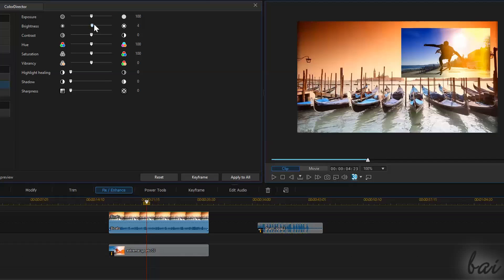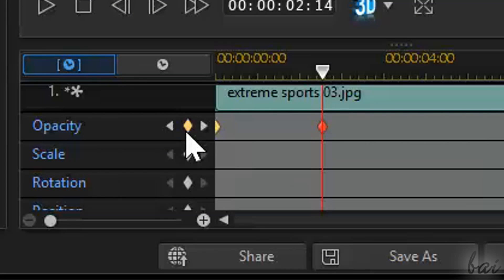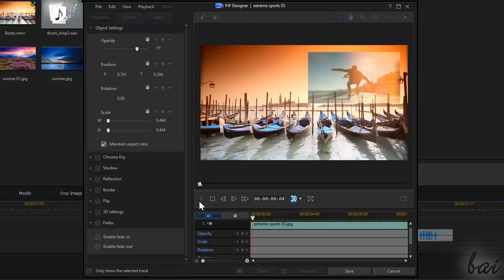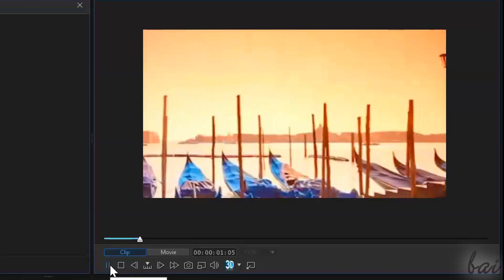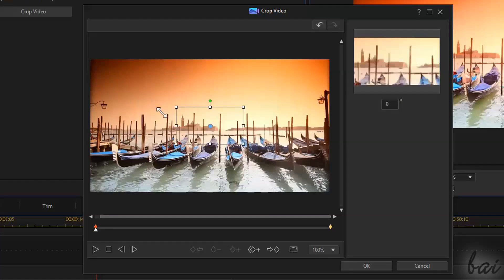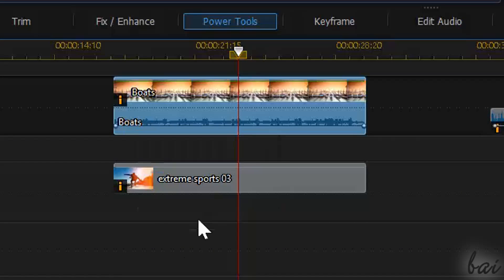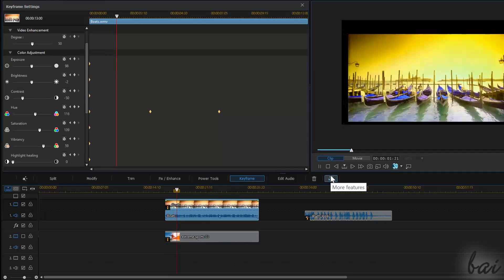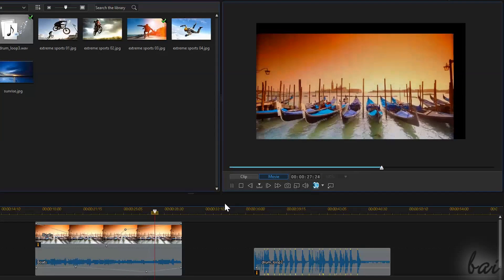Cyberlink PowerDirector 13 - How to Add Effects and Keyframes [COMPLETE]*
[VOICE + TEXT] Learn how add Effects and Keyframes with PowerDirector 13. PD 13 tutorial for beginners, getting started, basics.